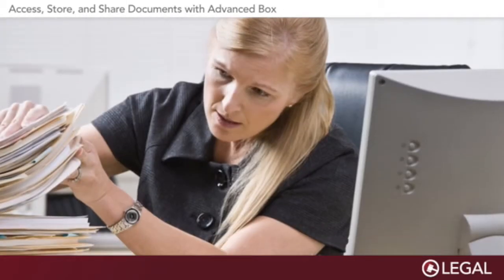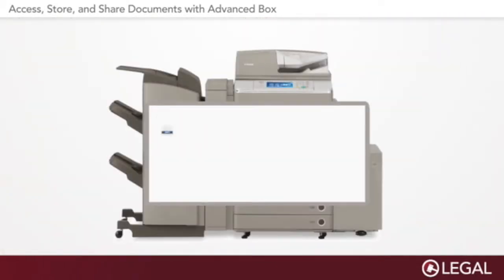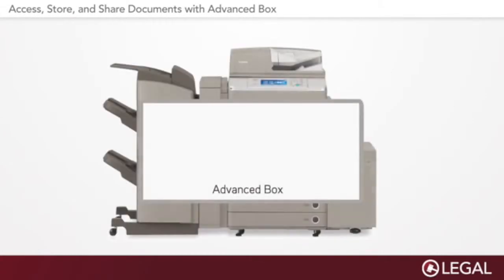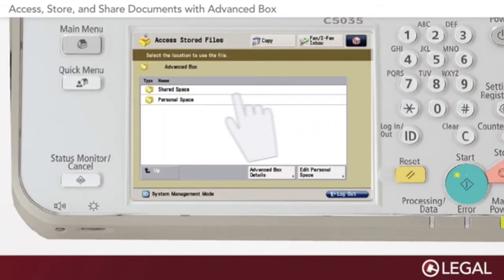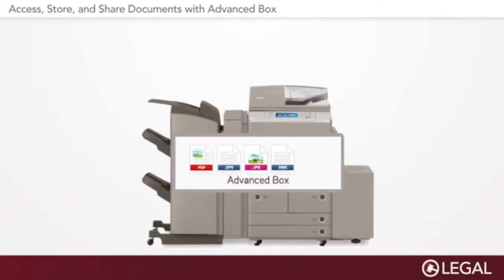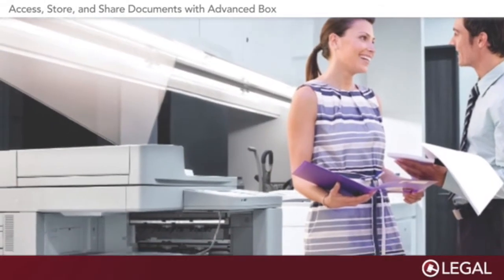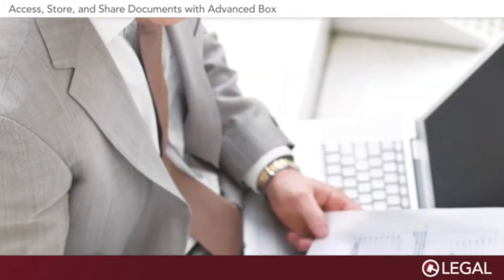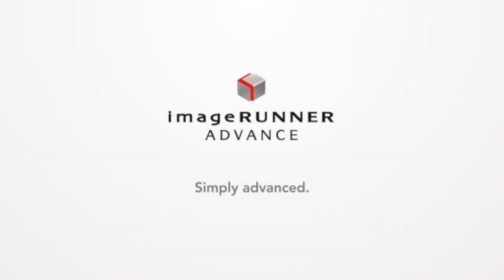Canon Advanced Box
Description of the Advanced Box with Canon Advance Series.